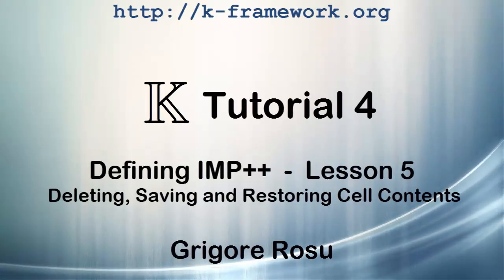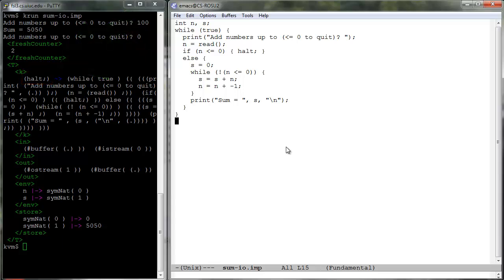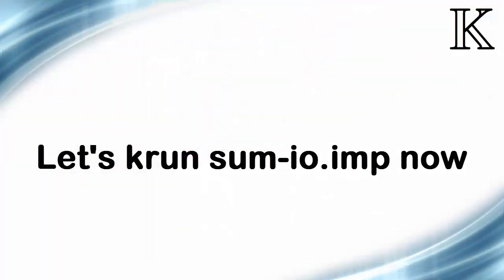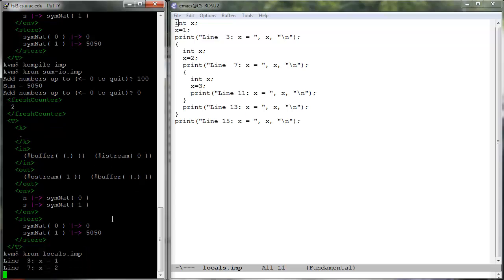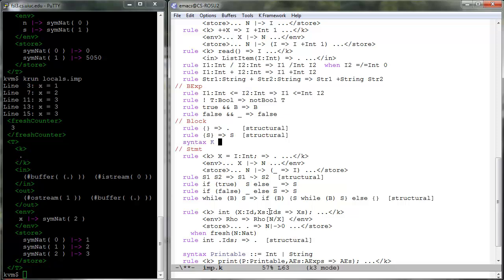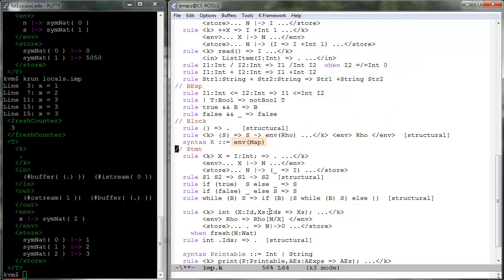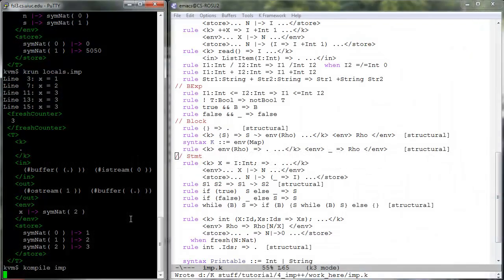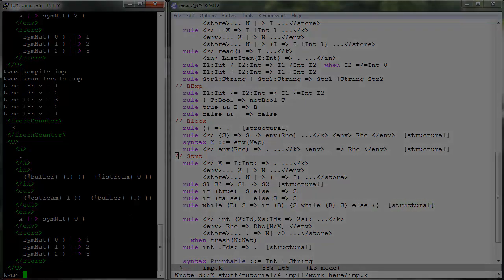K Tutorial 4, Lesson 5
Defining IMP++
Deleting, Saving and Restoring Cell Contents